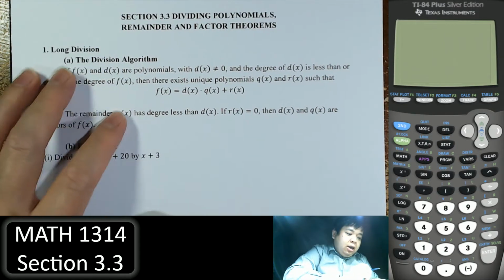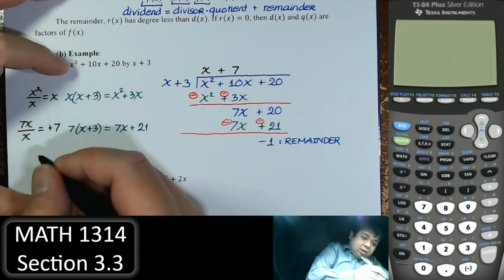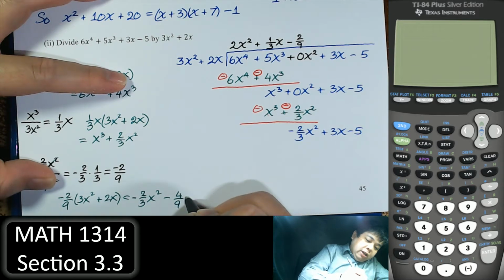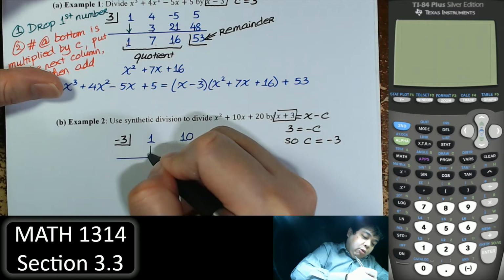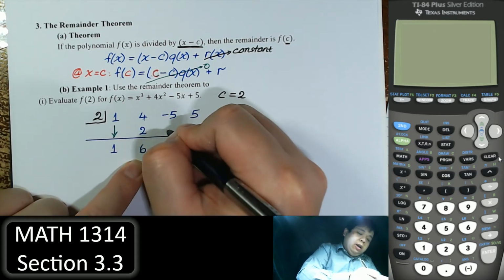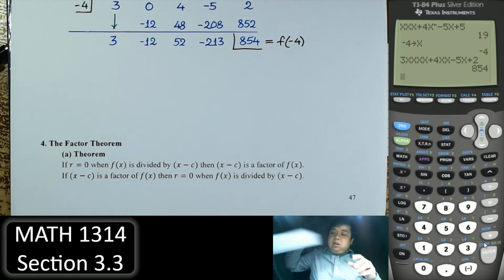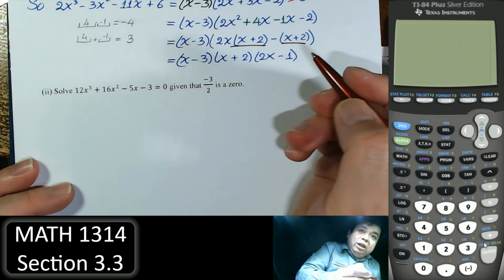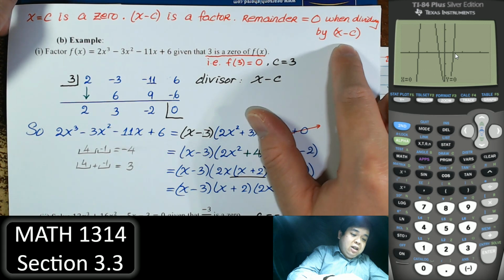College Algebra - Section 3.3